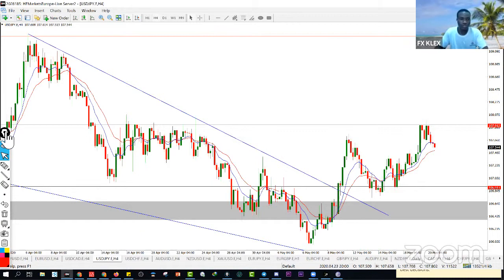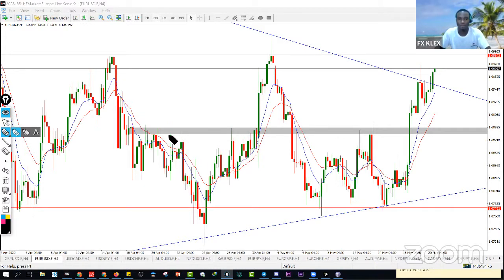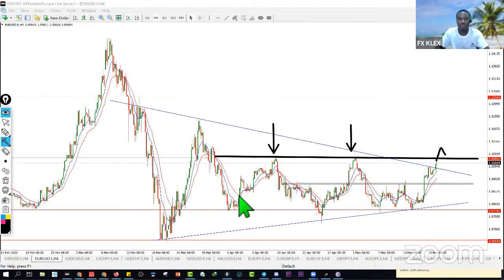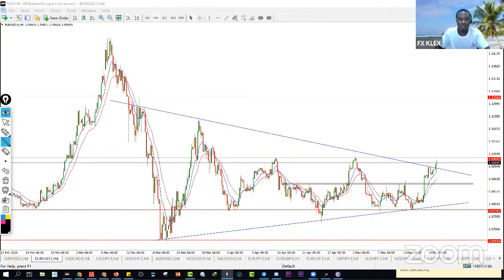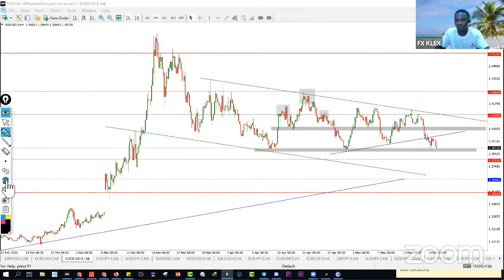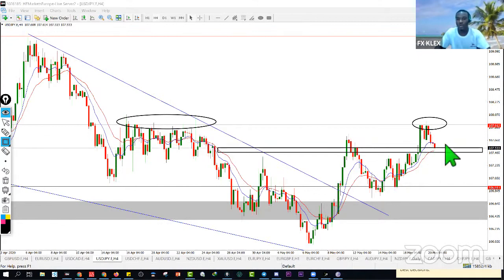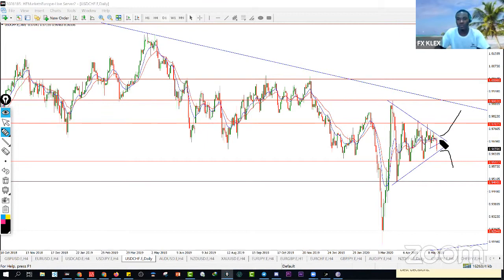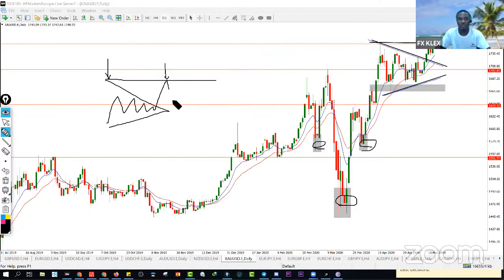Live Market Analysis 20-May-2020 (GBPUSD, EURUSD, USDCAD, XAUUSD, USDJPY, USDCHF)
Join me now for today's market analysis